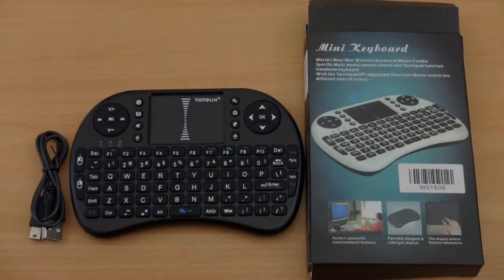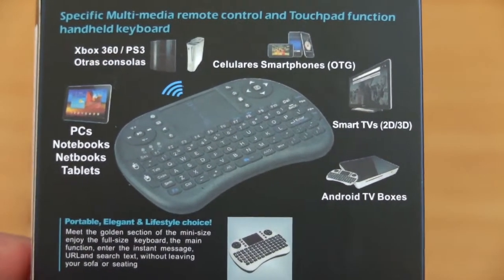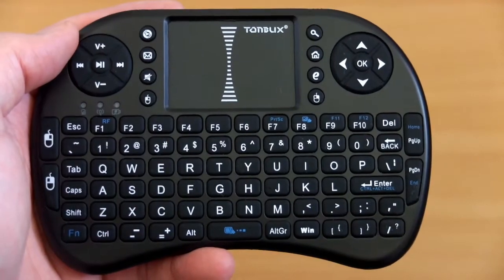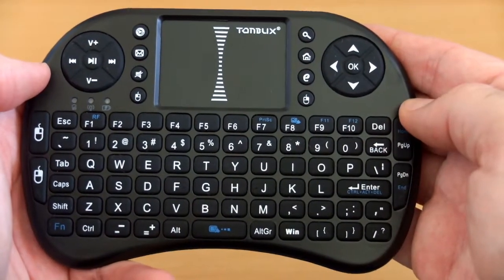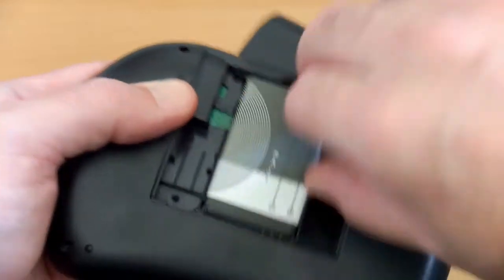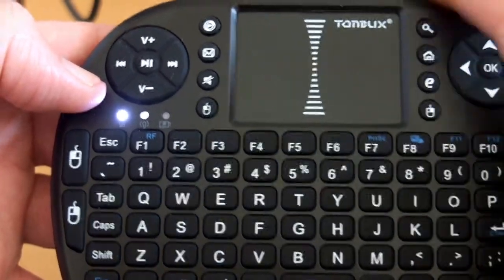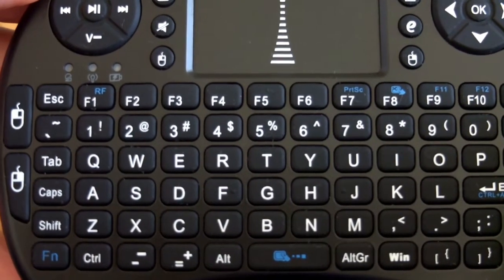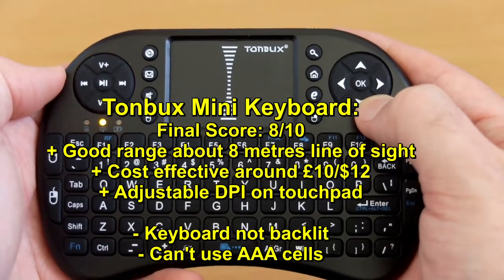Tonbux Mini Wireless Keyboard - Review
A quick look at the Tonbux compact mini keyboard with integrated touchpad. This model features adjustable DPI for the touchpad are and features a removable lithium battery.

Features:
2.4GHz wireless keyboard with 2.1-inch mouse touch panel
92-key QWERTY keyboard design
Touchpad has adjustable DPI function
Auto sleep and auto wake mode
Innovative shape, portable and elegant
The ergonomically handheld design is easy to carry and operate
Perfect for PC, Pad, Android TV Box, Google TV Box, for Xbox360, for PS3,HTPC/IPTV, etc
Kindly Notice: After 3 minutes without any operating will be into sleep mode, press any key about 1s to wake up.

Specification:
1. Operating Range: Up to 8 metres clear line of sight
2. Frequency Range: 2.403GHZ ~ 2.480GHZ
3. Operation Voltage: 3.3V
4. Operation Current: 50mA
5. Charge Voltage: 4.4V ~ 5.25V
6. Charge Current: 300mA
7. Sleep Current: 1mA
8. Transmit Power: +5dB max.
9. OS: Windows, Linux, Android 2.1 or above
10. Battery: Built-in lithium battery, rechargeable via USB port
11. Material: ABS
12. Colour: Black
13. Size: 145 x 97 x 18 mm